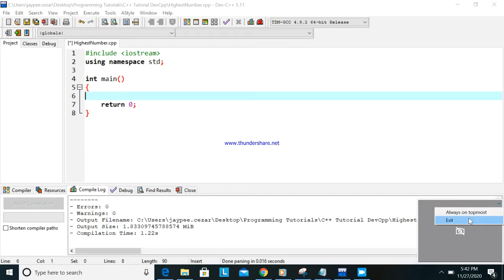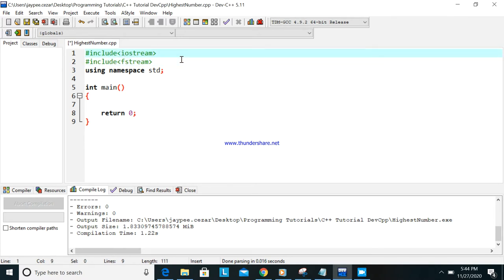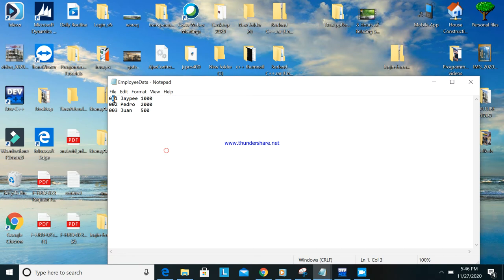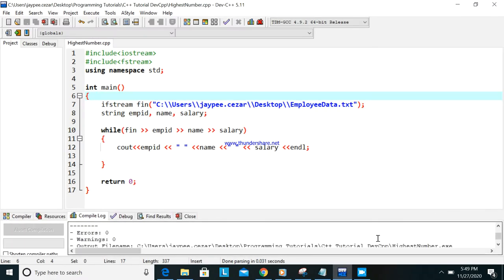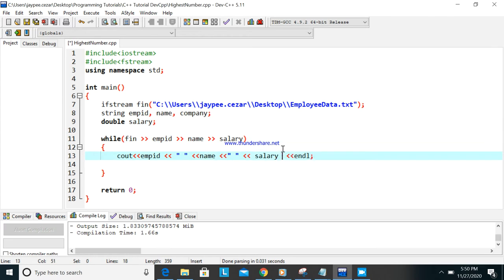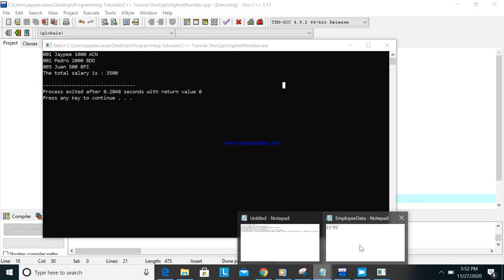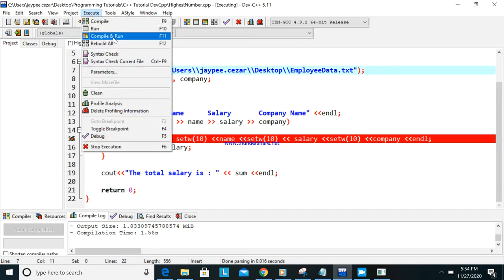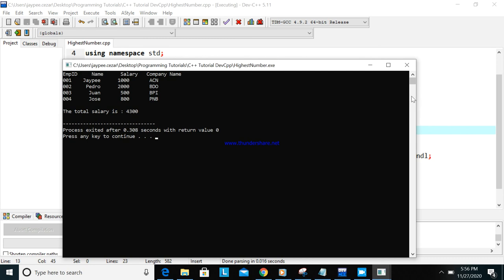Review #10 : Reading Data from txt file using C++ Code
c++ code for student grade
c++ declare class before definition
c++ make code faster
c++ make example
c++ program for factorial using while loop
c++ program for prime number using while loop
c++ program for while loop
c++ programming for loop
c++ program for a
c++ program for a string
c++ program for abstraction
c++ program for addition of two numbers
c++ program for addition of two numbers using functions
c++ program for addition subtraction multiplication and division using function
c++ program for addition subtraction multiplication and division using switch case
c++ program for anagram
c++ program for area of circle
c++ program for array
c++ program for array sorting
c++ program for bank account deposit withdraw
c++ program for bank transaction
c++ program for binary search
c++ program for binary search tree
c++ program for bisection method
c++ program for book details using class
c++ program for book details using structure
c++ program for bubble sort
c++ program for bus ticket booking
c++ program for calculator
c++ program for calculator using functions
c++ program for encapsulation
c++ program for even or odd
c++ program for exception handling
c++ program for factorial
c++ program for file handling
c++ program for find odd or even
c++ program for function overloading
c++ program for game tic tac toe
c++ program for hashing

c++ program for hello world
c++ program for hexadecimal to decimal
c++ program for hierarchical inheritance
c++ program for hill cipher
c++ program for hotel menu
c++ program for hybrid inheritance
c++ program for i
c++ program for if else
c++ program for knapsack problem
c++ program for knapsack problem using greedy method
c++ program for largest of three numbers
c++ program for leap year
c++ program for library management system
c++ program for linear search
c++ program for linked list
c++ program for login and password
c++ program for matrix addition
c++ program for matrix multiplication
c++ program for merge sort
c++ program for multilevel inheritance
c++ program for multiple inheritance
c++ program for multiplication table
c++ program for name
c++ program for namespace
c++ program for nested class
c++ program for new and delete operator
c++ program for non-preemptive priority scheduling
c++ program for number pattern
c++ program for number power
c++ program for number system conversion
c++ program for numerical differentiation
c++ program for odd or even
c++ program for operator overloading
c++ program for operator precedence
c++ program for overloading
c++ program for overloading unary operator
c++ program for palindrome
c++ program for palindrome string
c++ program for pass or fail
c++ program for pattern
c++ program for perfect number
c++ program for personal information
c++ program for polymorphism
c++ program for prime number
c++ program for prime number between 1 to 100
c++ program for prime number between 1 to n
c++ program for query
c++ program for queue
c++ program for queue using class
c++ program for queue using linked list
c++ program for quick sort
c++ program for quiz game
c++ program for quotient and remainder
c++ program for restaurant menu
c++ program for reverse array
c++ program for reverse number
c++ program for reverse string
c++ program for robot movement
c++ program for roots of quadratic equation
c++ program for round robin scheduling
c++ program for selection sort
c++ program for sum of digits
c++ program for sum of n numbers
c++ program for sum of two numbers
c++ program for swapping of two numbers
c++ program for switch case
c++ program for table
c++ program for this pointer
c++ program for tic tac toe
c++ program for triangle area
c++ program for two dimensional array
c++ program for unary operator overloading
c++ program for unary operator overloading using friend function
c++ program for union
c++ program for username and password
c++ program for volume of cone
c++ program for volume of cylinder using function
c++ program for vowels and consonants
c++ program for withdrawal and deposit
c++ program to create class student
c++ program to enter student details
c++ program to store students records in a file
c++ program with class and function
c++ programmer salary
c++ programming for beginners
c++ programming for beginners book
c++ programming for beginners pdf
c++ programming for files
c++ programming for functions
c++ programming for students free
c++ programming for students pdf
c++ programming for students pdf download
c++ programming for students youtube
c++ programming for students youtube channel
c++ programming for windows
c++ programs for interview
c++ programs for output
c++ programs for practice
c++ programs for practice with solutions pdf
c++ source code for student registration system
c++ written programs examples
c/c++ programming examples